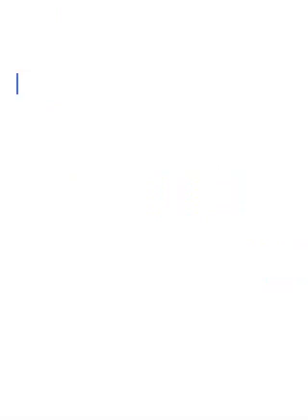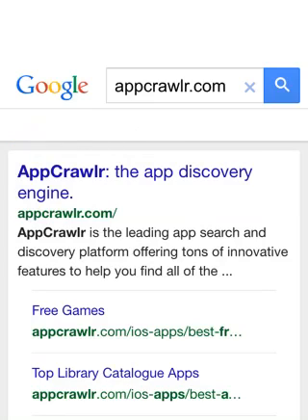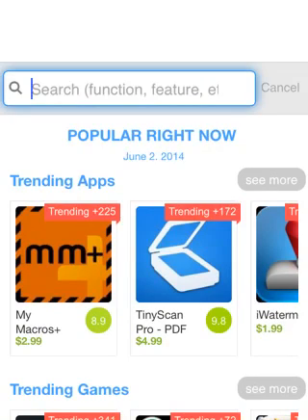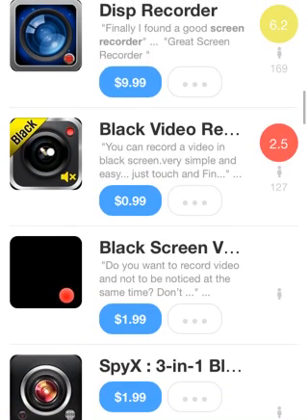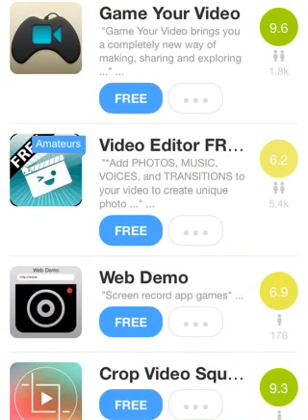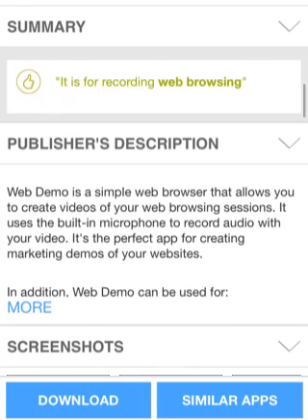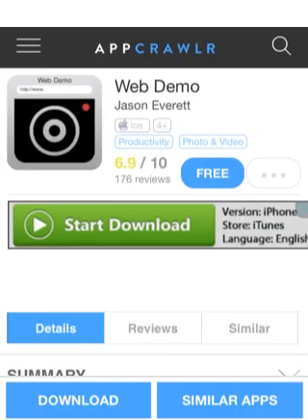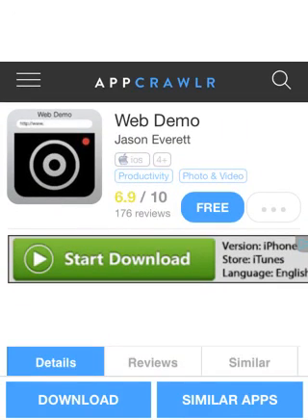Free and easy screen recorder for iPad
Hey I hope you guys like this free screen recorder app. It is easy and made for any iOS version that you have. This screen recorder it available for any device that you have for example iPod, iPad or iPhone. It records your safari and anything that you do on it. It can record up to 30 minutes and has audio recorder too.

The name of the app is Web Demo